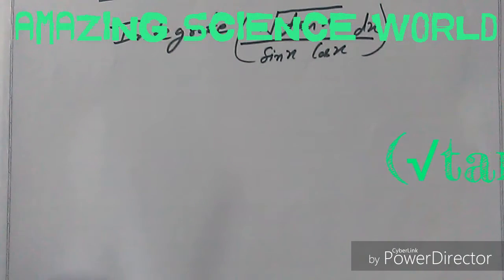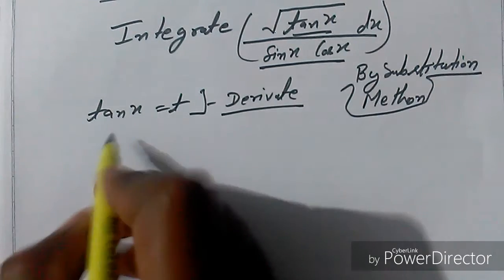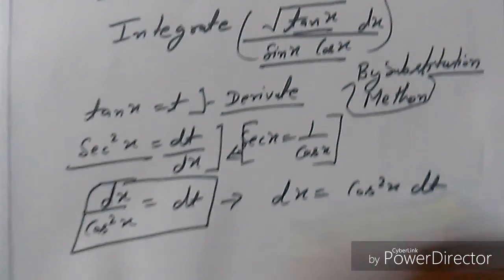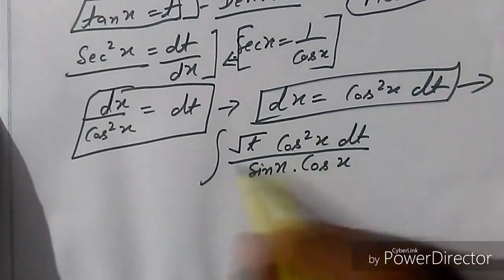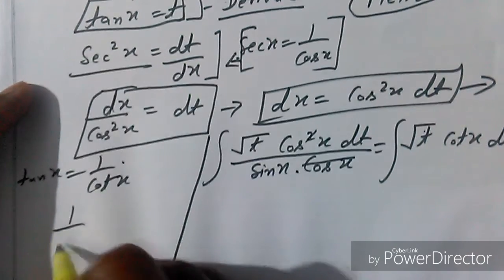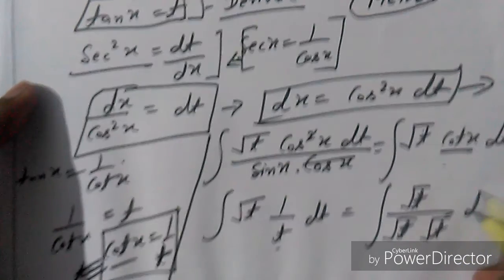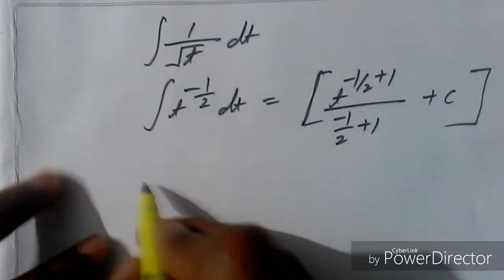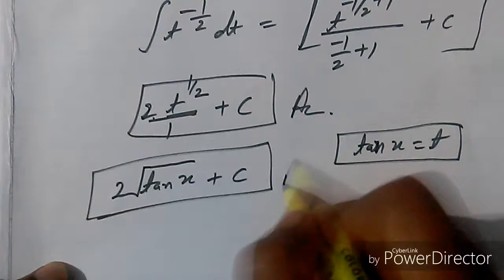Integrate (√tanx)dx/sinx cosx